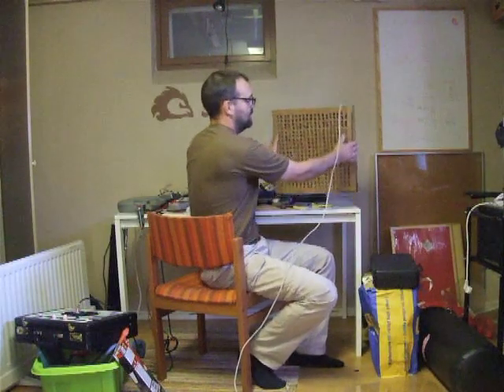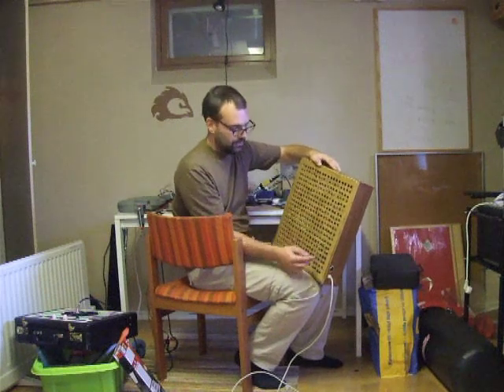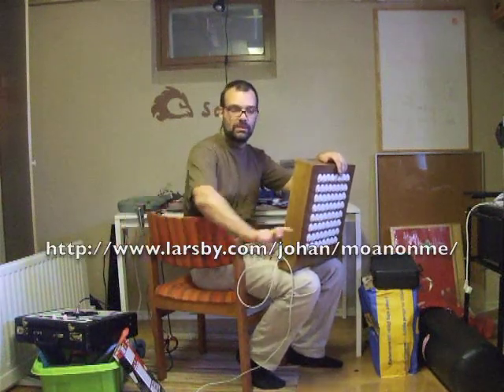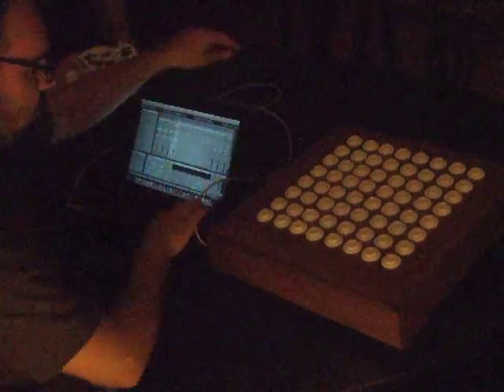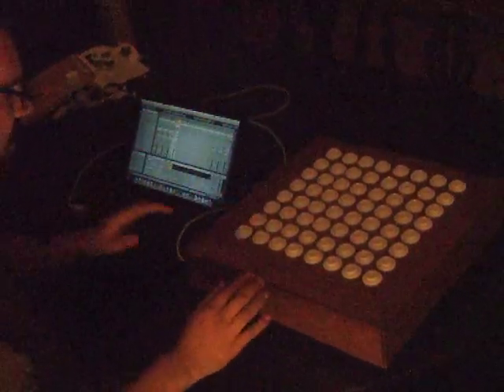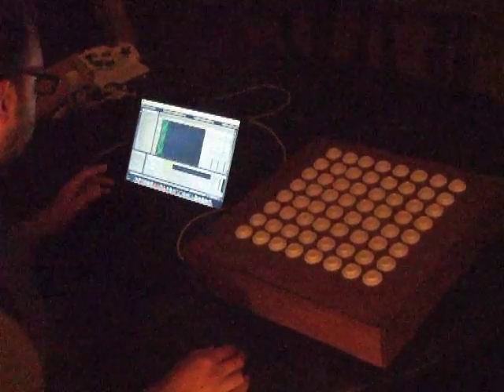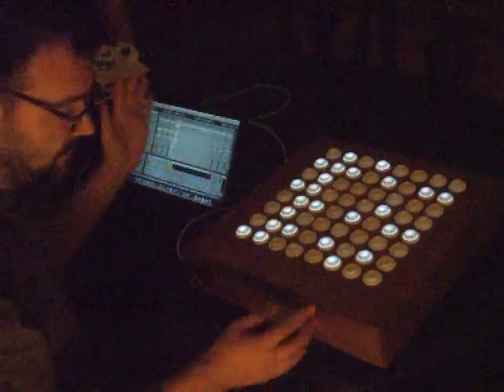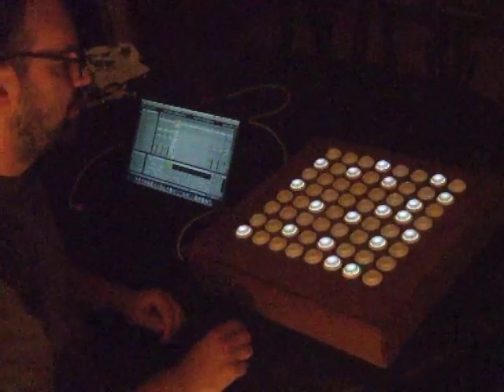Moanonme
I tried to build a monome, but ended up with something similar.